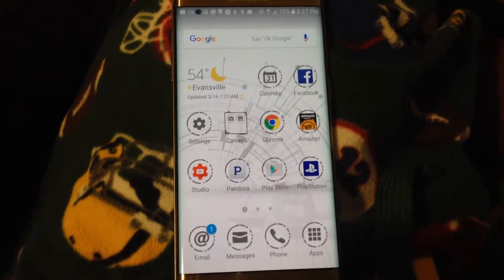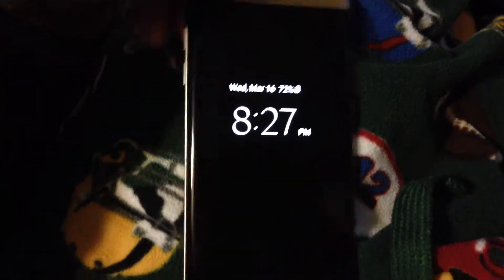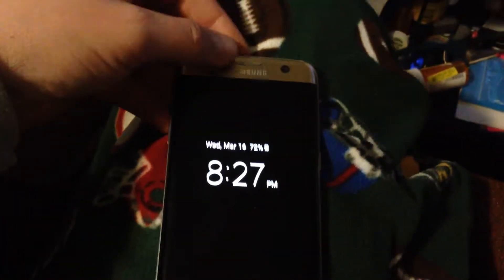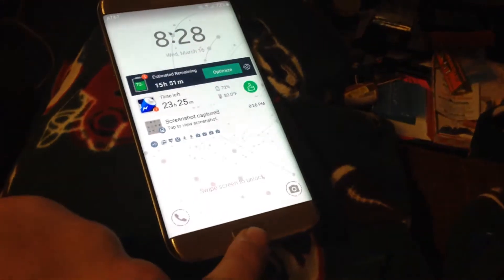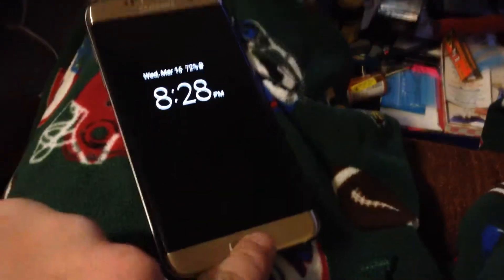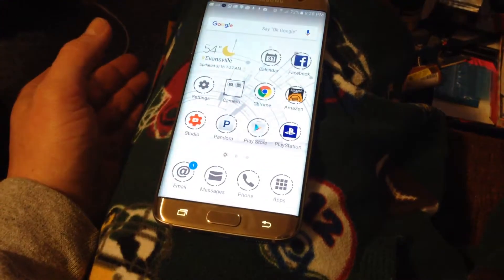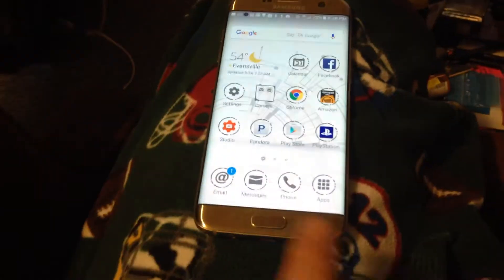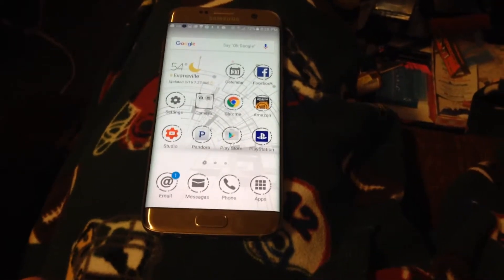Samsung galaxy S7 edge screenshots guide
This video explains two ways to take a screenshot on your galaxy S7 edge.